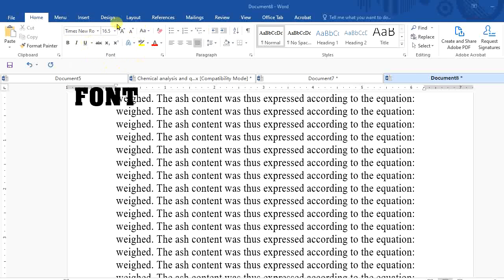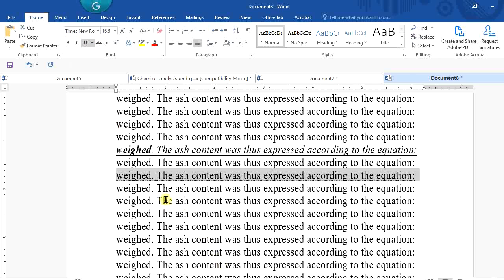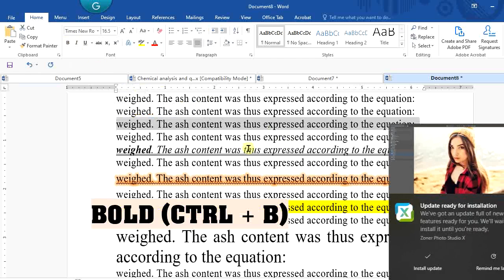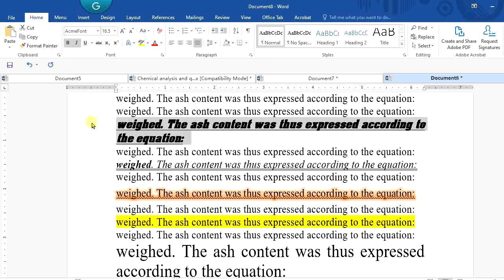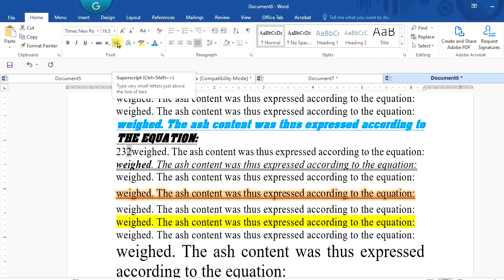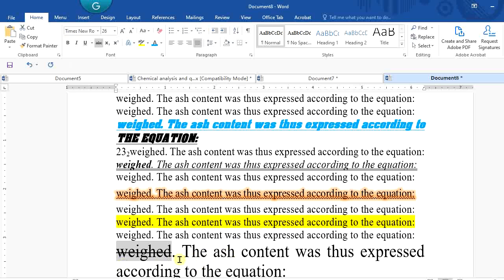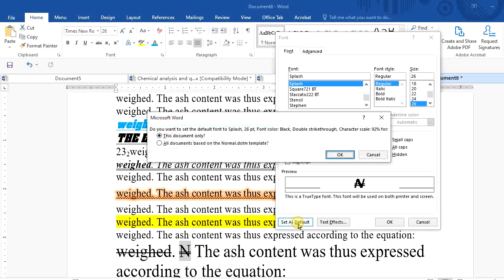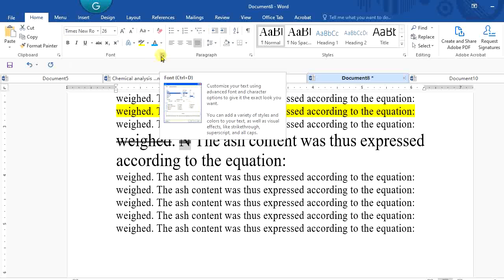How to Format or Edit Text in MICROSOFT WORD 2016 (Using Font Group)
In this tutorial, we are going to learn how to format and edit text in Microsoft Word 2016. These include Font Size, Font Types, Strike through, Font and background colours Super and subscript, learn how to customize those styles to your preferred font, font size, alignment, and colour.